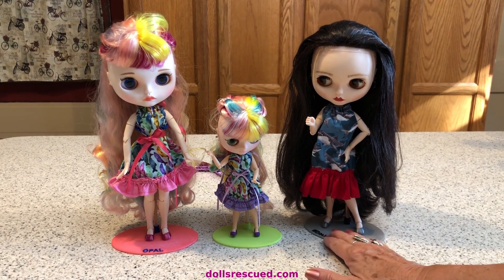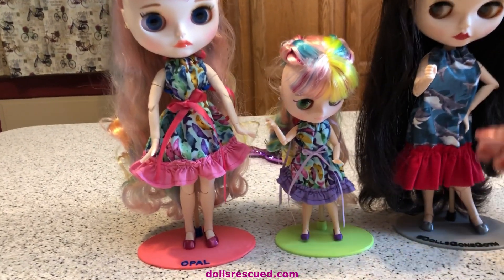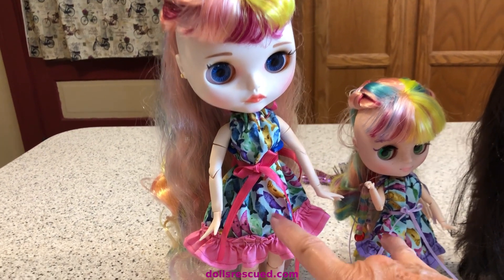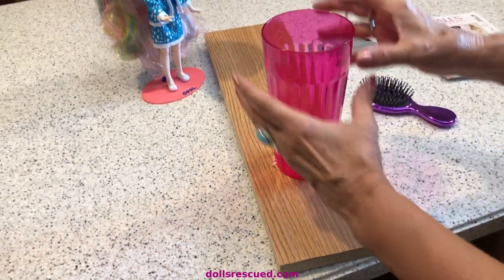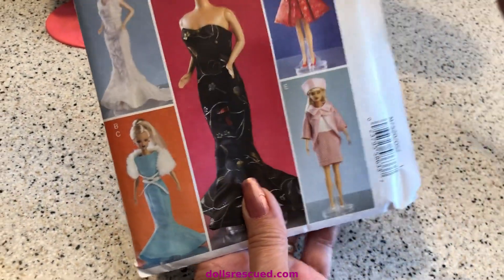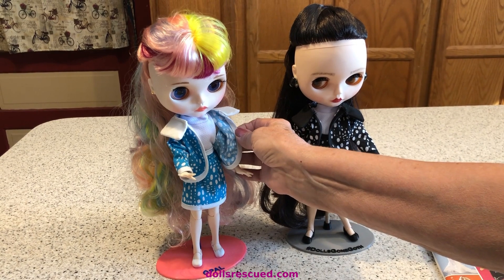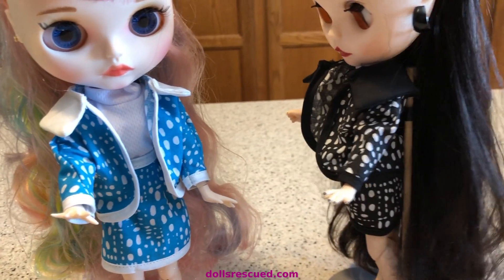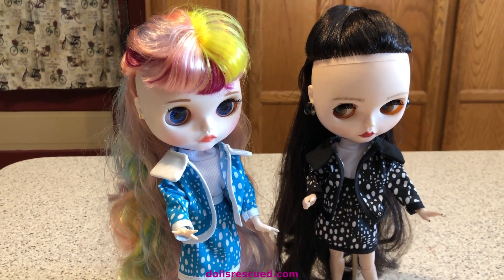DollsGoneGoth School Uniform Challenge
This month's Dolls Gone Goth is GothDaysOfSchoolUniforms However YOU interpret that. We hope you will Join In.

Please Join Jay Dolls UK and I for the upcoming Dolls Gone Goth Challenge.   August's theme is School Uniforms.   Wednesday Addams, Harry Potter or Beetlejuice could be your inspiration, or just show a doll or more from these shows.

School Uniforms for Goth Type Schools.    Such a fun idea and I can not wait to see all the Videos today!~

See the initial announcement for the Dolls Gone Goth challenge in "Goth Doll Collab and Challenge Announcement"

Thanks!